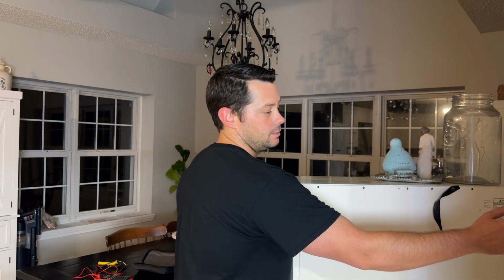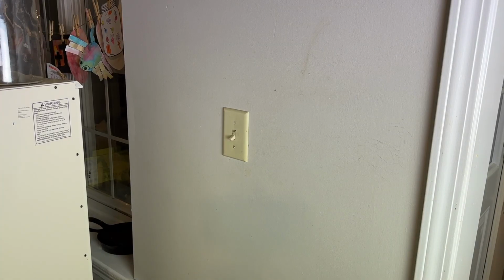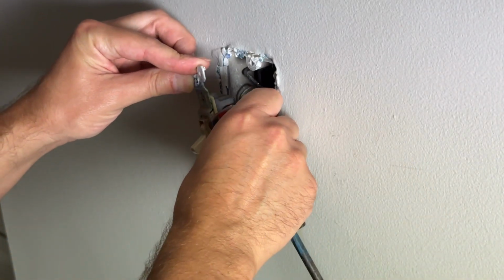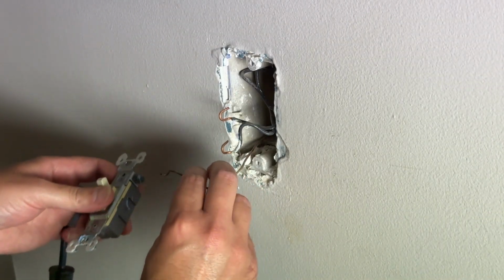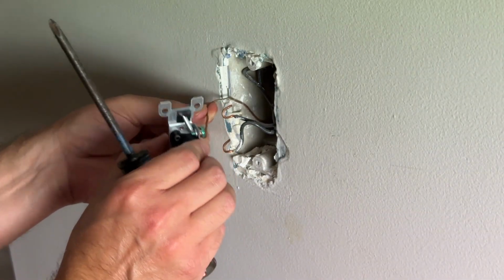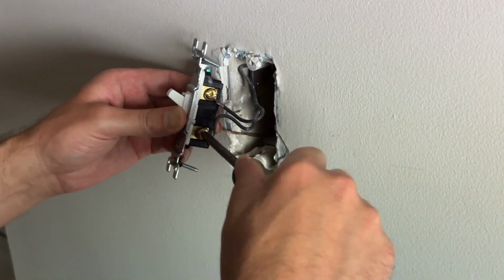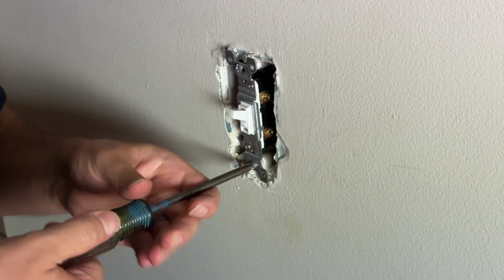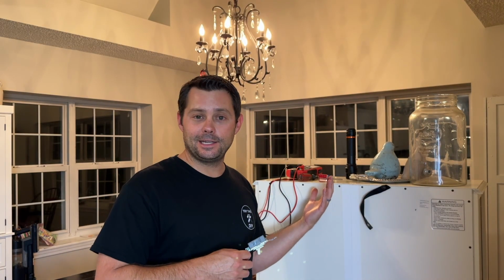Simple Steps to Fix a Light That Won’t Work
Is your light switch not turning on the lights? Don’t worry — in this video, I’ll show you how to troubleshoot and fix a faulty light switch safely and easily. Whether it’s a bad connection, a worn-out switch, or something else, I’ll walk you through every step to get your lights back on in no time!

👉 In this video, you’ll learn:
How to safely turn off power at the breaker 🔌
How to remove and inspect the light switch 🔍
Common reasons a switch might fail ⚠️
When to replace the switch vs. check the wiring 💡
Safety tips to avoid electric shock ⚡

📦 Tools You’ll Need:
Screwdriver, voltage tester, replacement light switch (if needed)

👍 Like this video if it helped

I am not an electrician but I am just showing you what I did.

Here is a link to my storefront where I have multiple Items I recommend